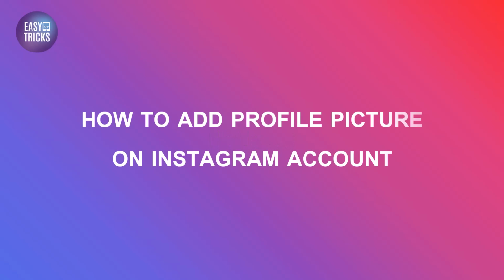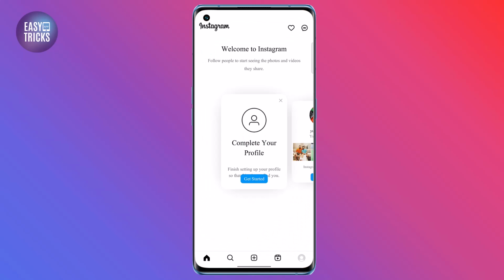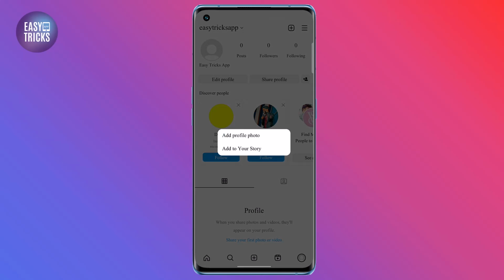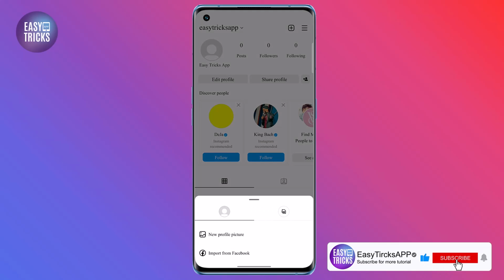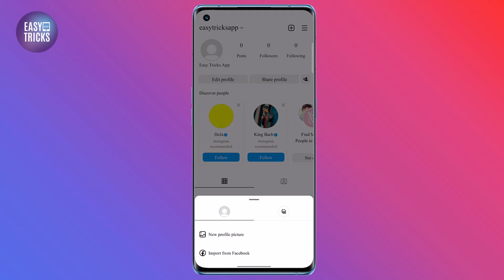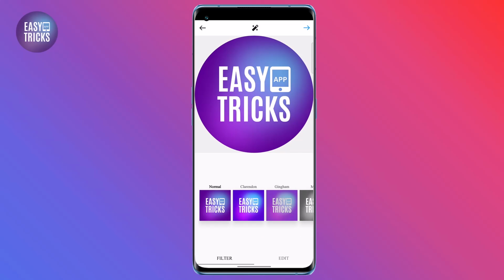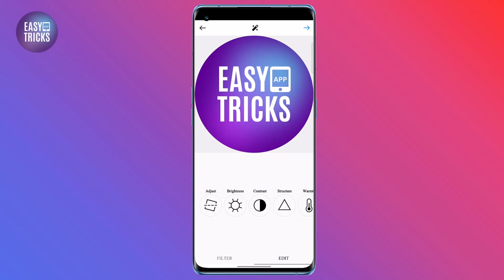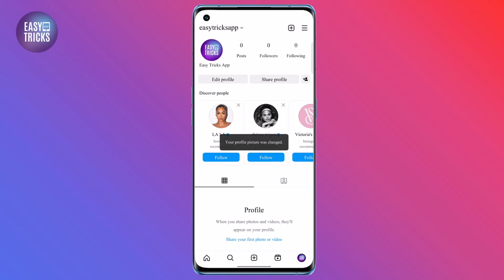How to ADD PROFILE Picture on Instagram Account in 2023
Are you looking for a quick and easy way to add a profile picture on Instagram? Watch this video to learn how! We'll show you step-by-step instructions on how to update your profile image, complete with visuals. Learn the basics of selecting, cropping and uploading an image that will help make your account stand out. Don't miss out - watch our video now and get the picture perfect profile photo in no time!